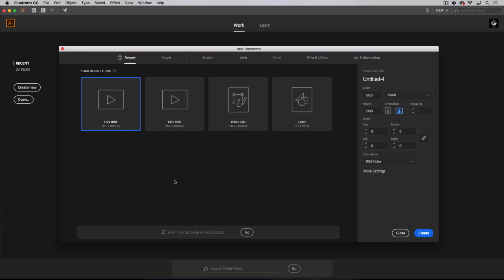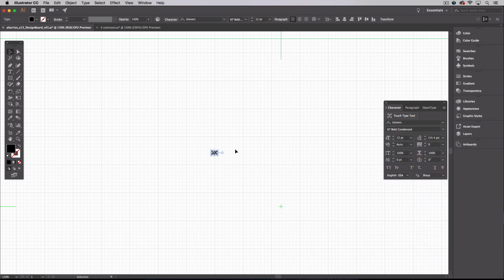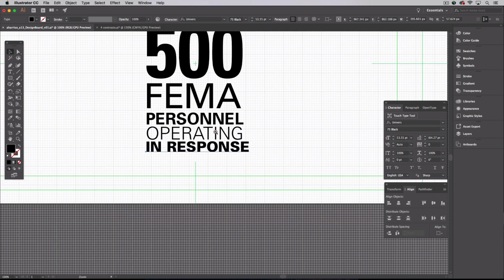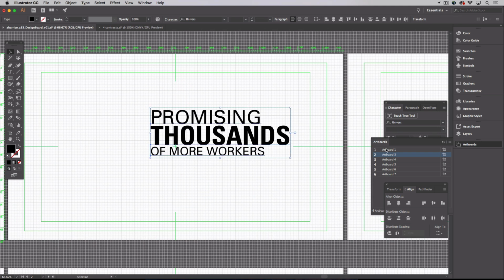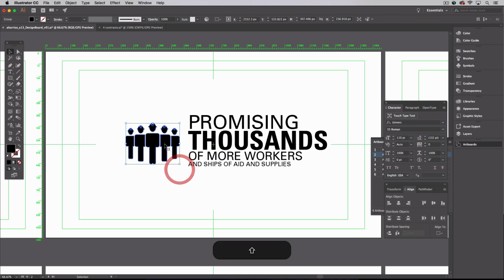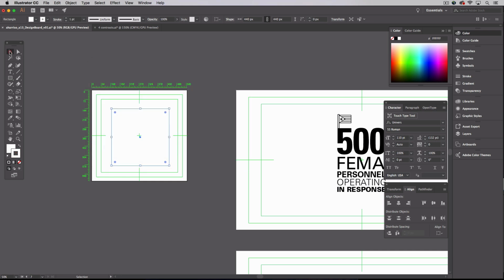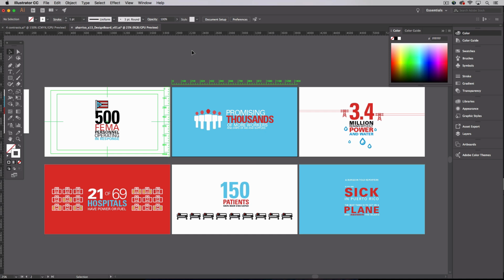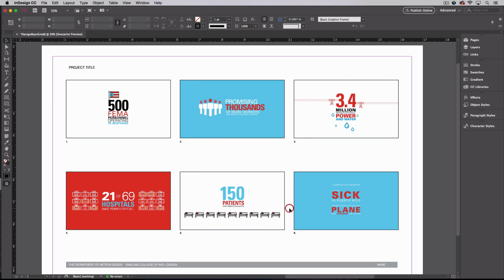Style Frame + Design Board